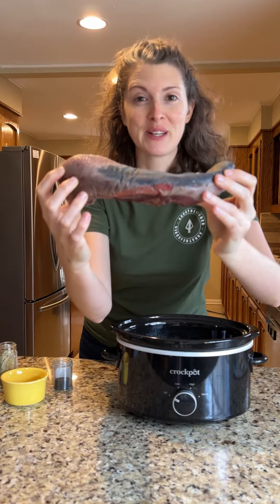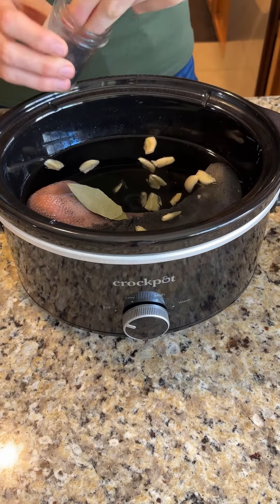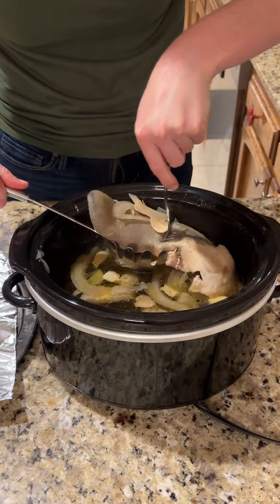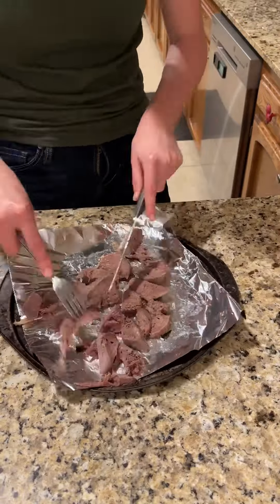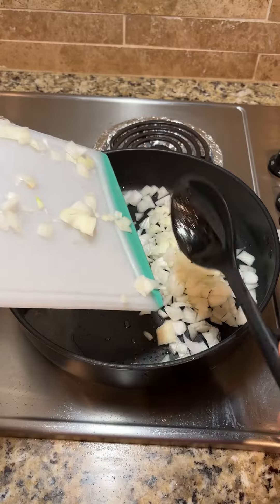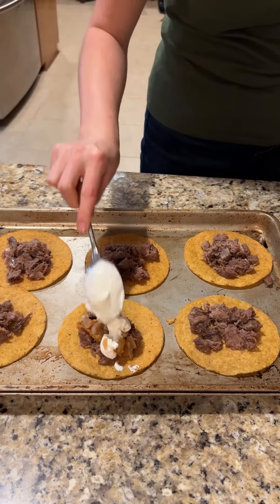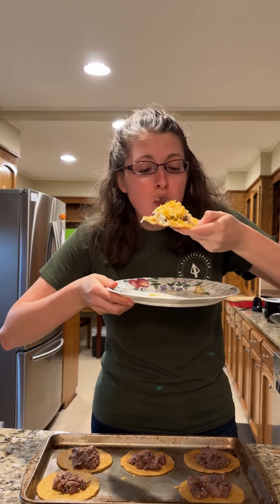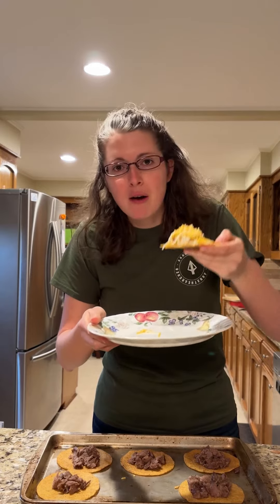How to Make Beef Tongue Tacos (Tacos de Lengua)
Making Beef Tongue Tacos with a hot salsa! Anna The Archer from Swamp People cooks up some delicious Tacos de Lengua.